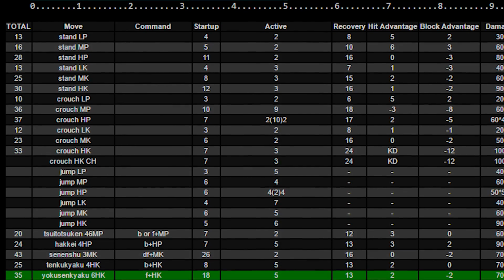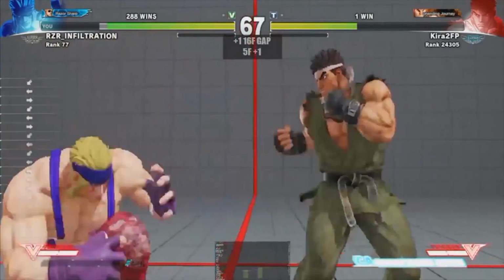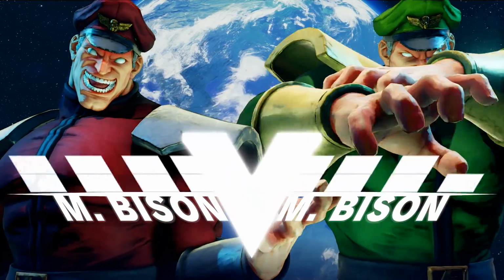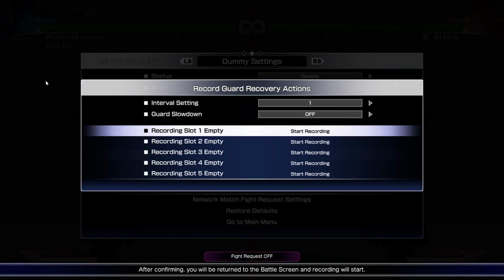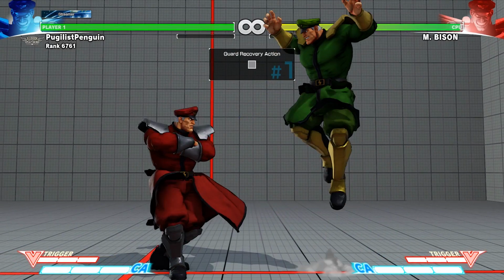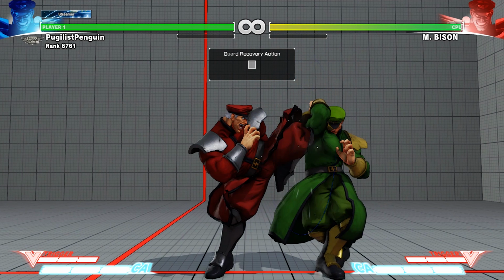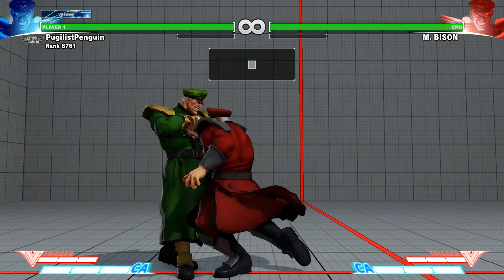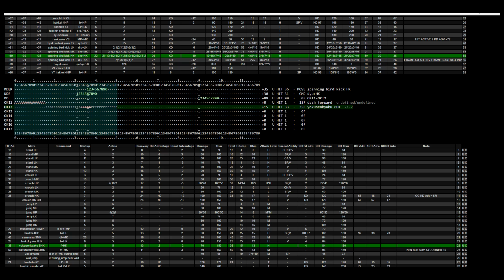Understanding the Basics of Frame Data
Finally getting into the tough stuff. Frame data!
for SFV discussion and strategy.